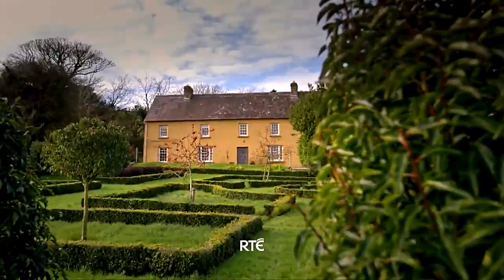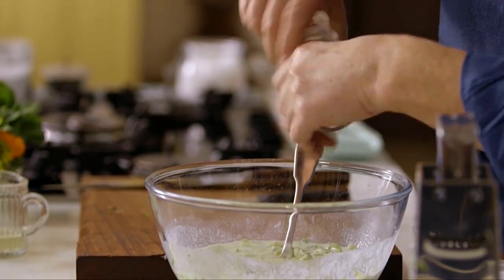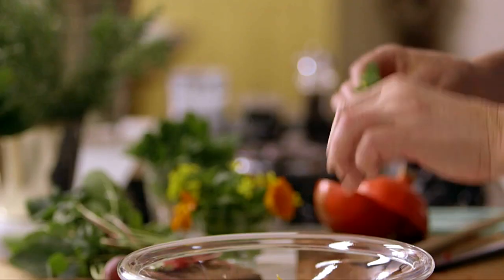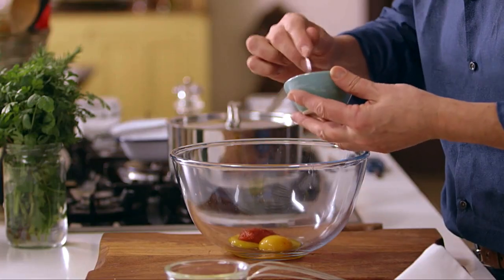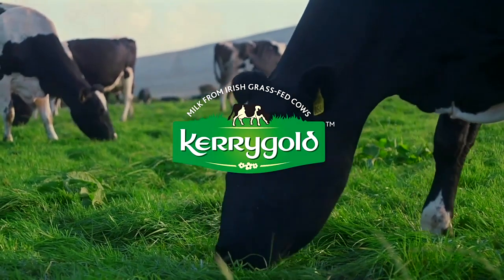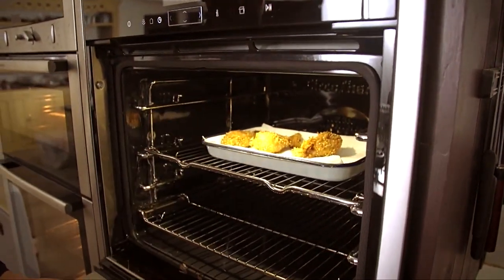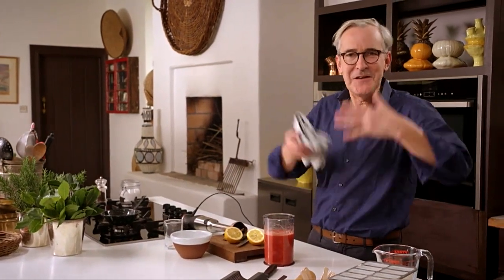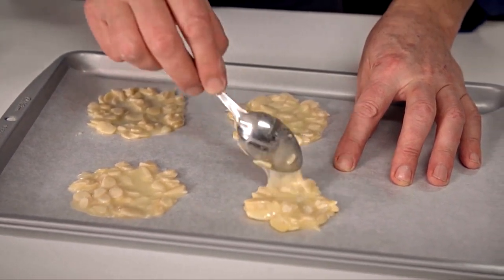Rory O'Connell, How To Cook Well (Series 4, Episode 2)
* Chilled Cucumber & Grape Soup
* Fried Spiced Chicken
* Strawberry Popsicles